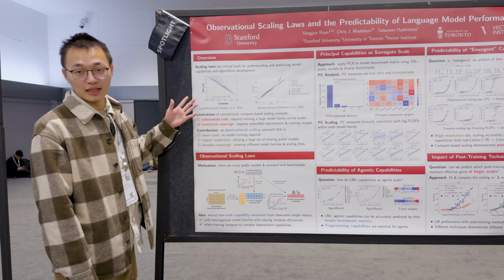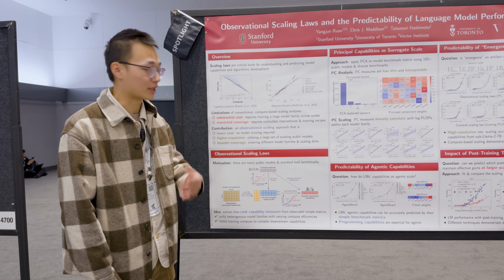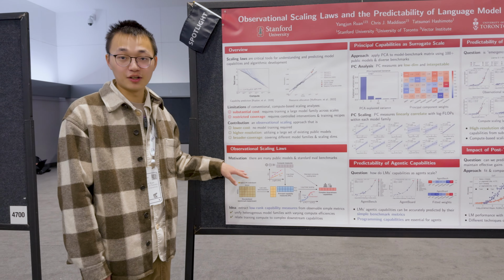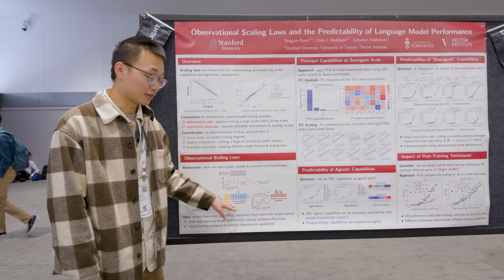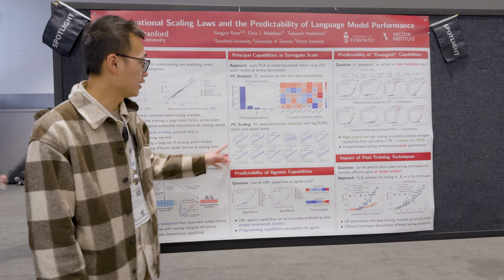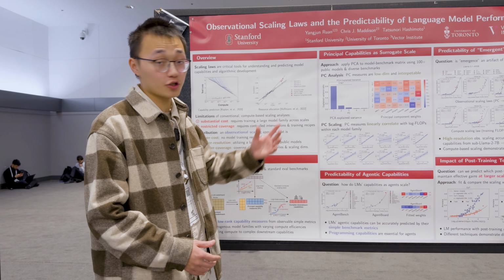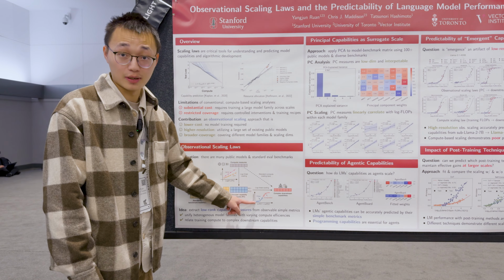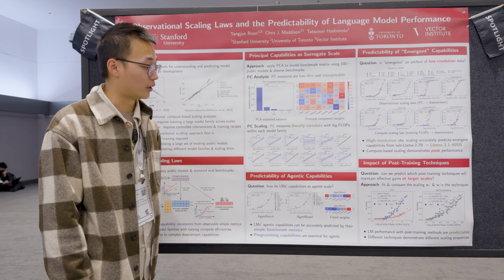Observational Scaling Laws and Predictability of Language Model Performance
Yangjun Ruan, PhD student at the University of Toronto, presents an overview of his NeurIPS 2024 paper "Observational Scaling Laws and the Predictability of Language Model Performance".

00:00 Introduction
00:13 Poster presentation